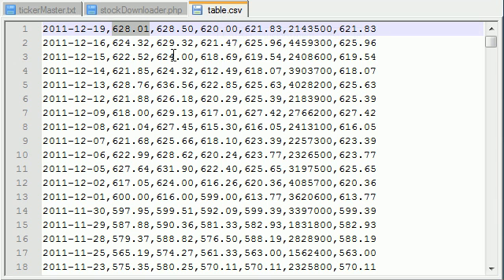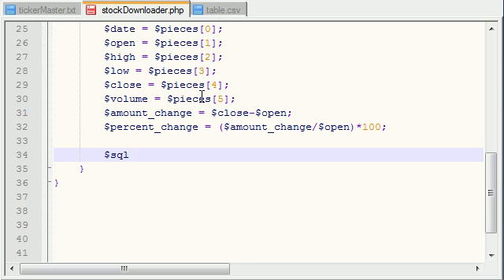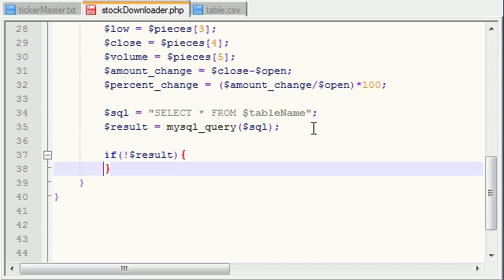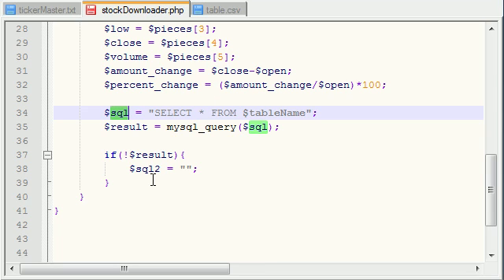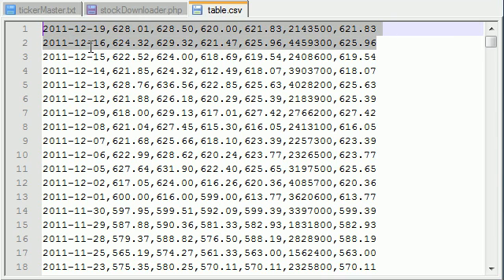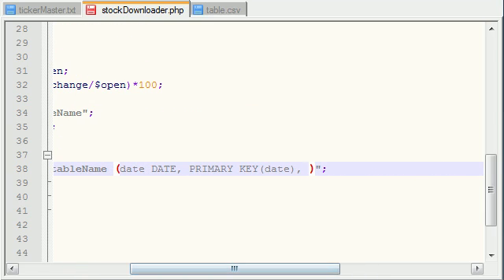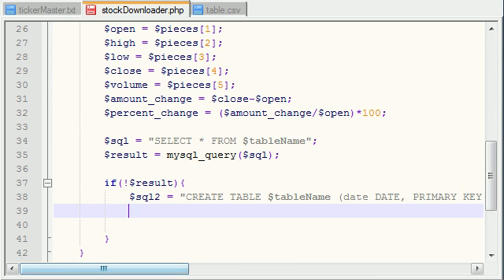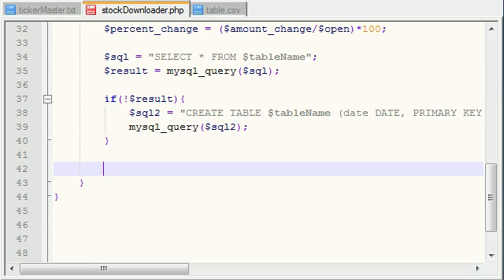PHP Stock Market Analyzer - 9 - Creating Tables for the Database